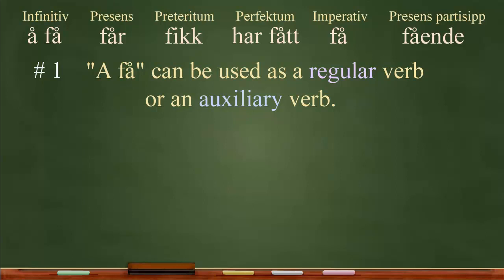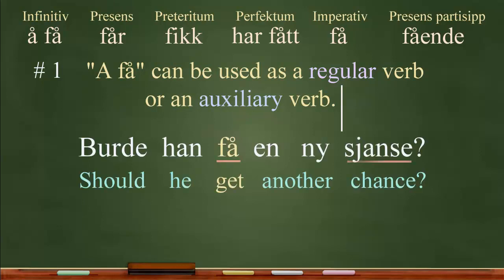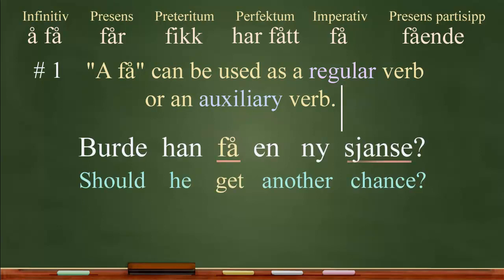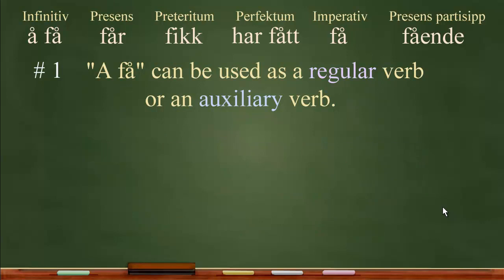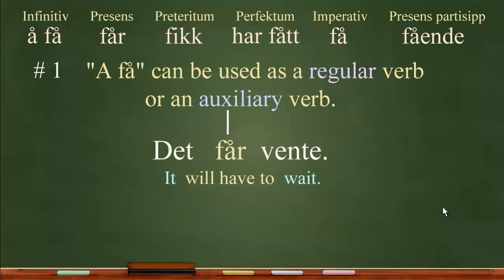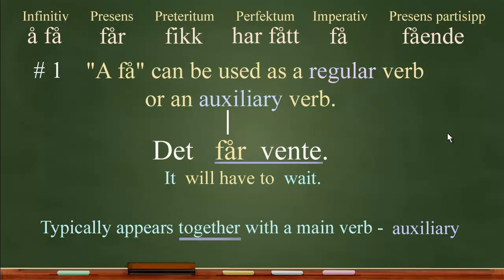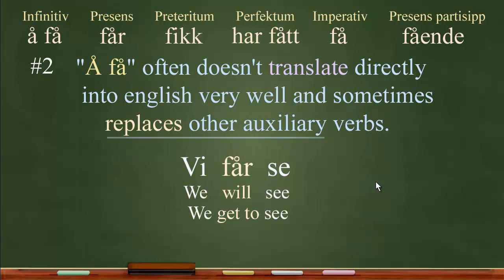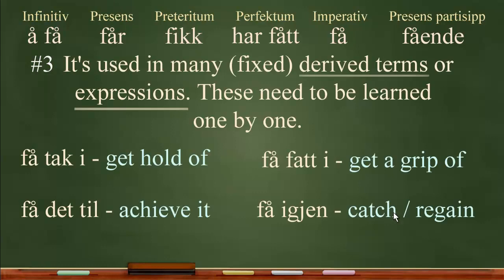3 important things to know about the verb "å få" : Norwegian Language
A short video explaining some things that may help you understand and use the verb "å få".